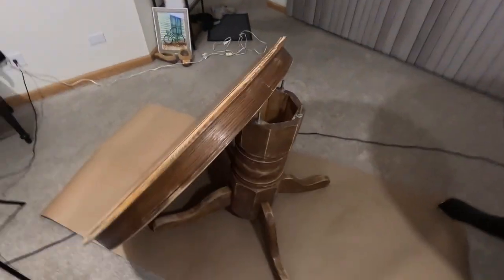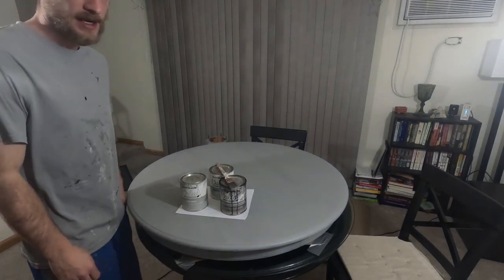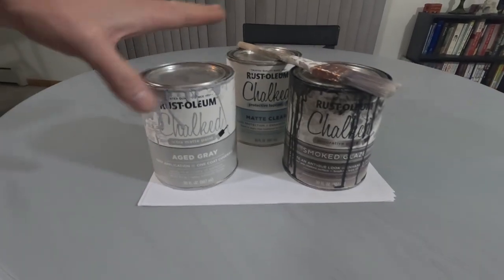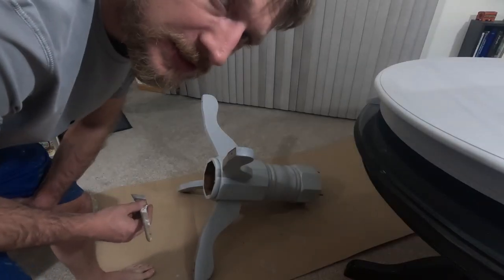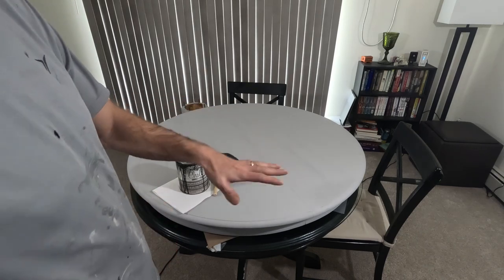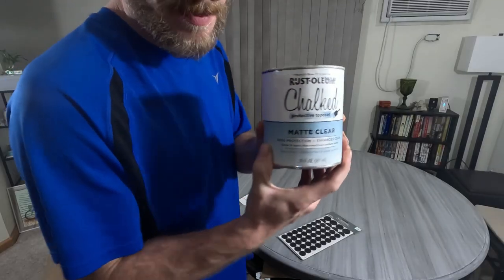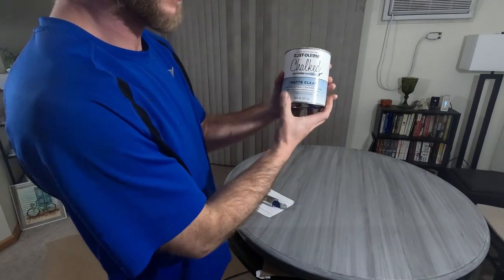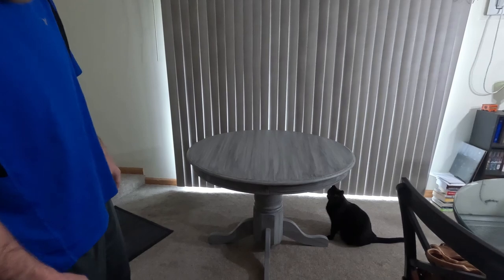Tony Restores #2 Wood Dining Table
We are back again with episode #2!
I got this beautiful solid wood dining table for FREE! I can't tell you how many times I've found beautiful furniture that was free and if not picked up would otherwise end up in a landfill. Total tragedy. Tune in for a step by step guide to restore this table to new life! If I can do it so can you. Learn It, Create It, Teach It!

Total Cost: $15-$20 worth of materials
Total Hours: 5-7
Shout out to Tropic Vibrations Future Roots for the musical vibes go like their stuff!